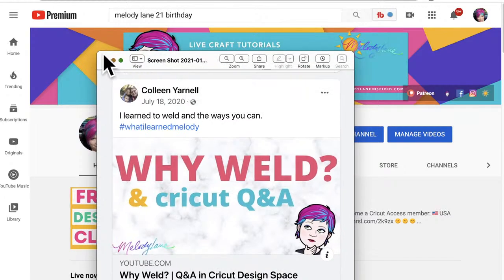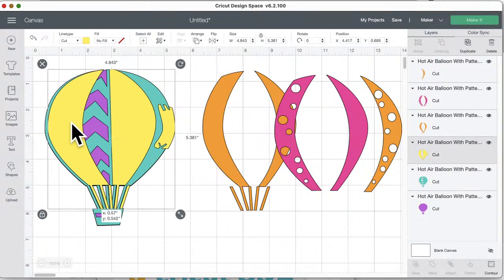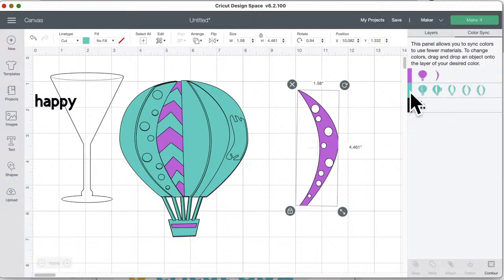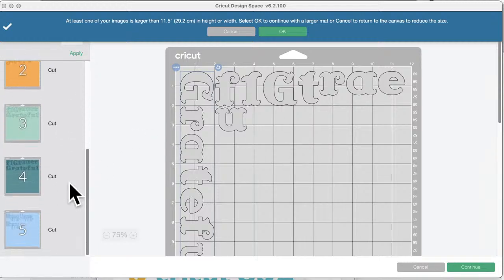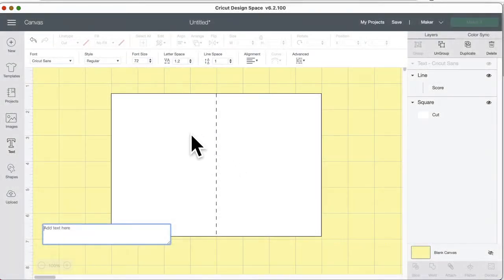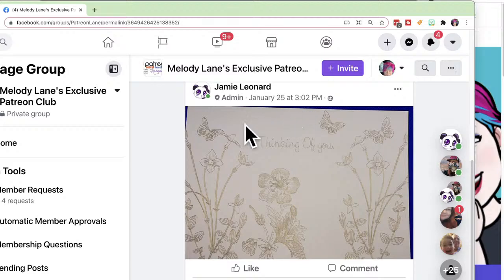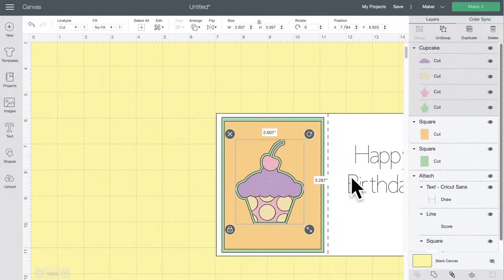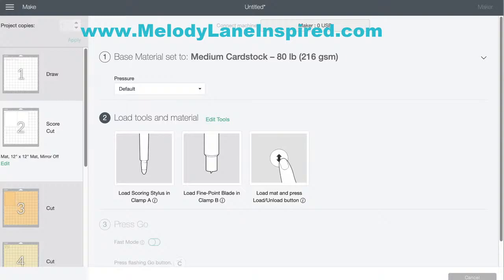Cricut Design Space Class with Melody Lane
USA Use Code HAPPY for $100 of a Dream Box
Canada. Use Code HAPPYCA for $100 of a Dream Box
Europe/UK Use Code HAPPYEU for $100 of a Dream Box.